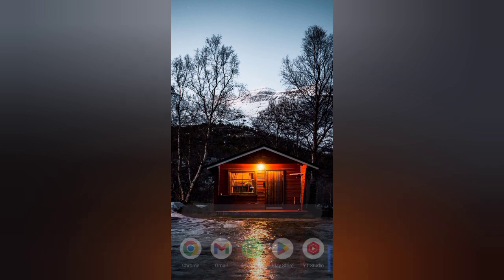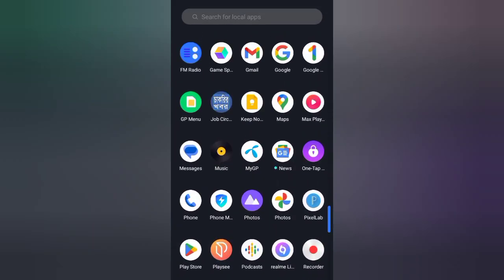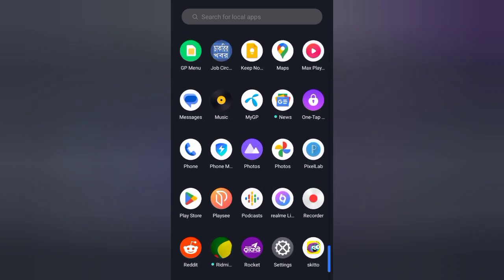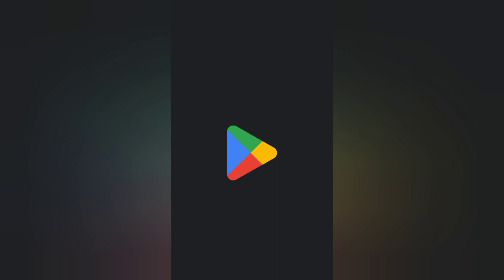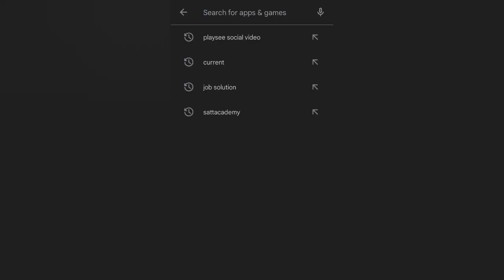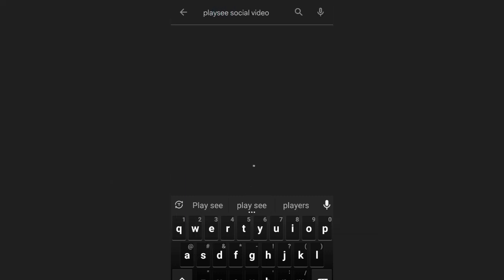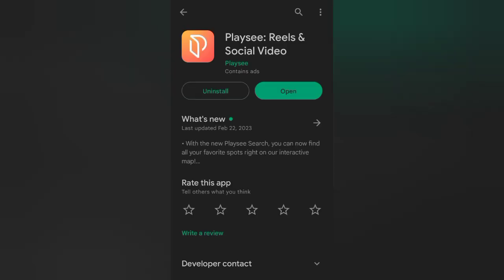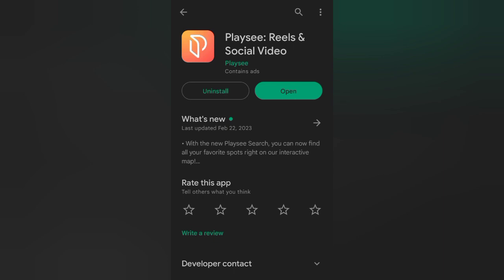How To Download And Install Playsee: Social Video & Reels App